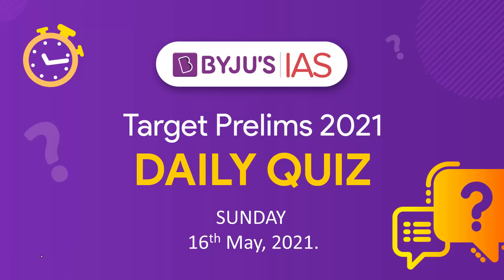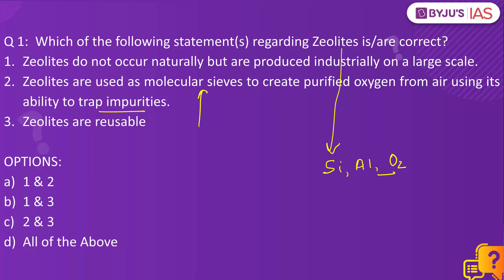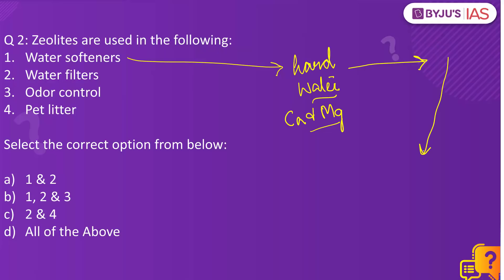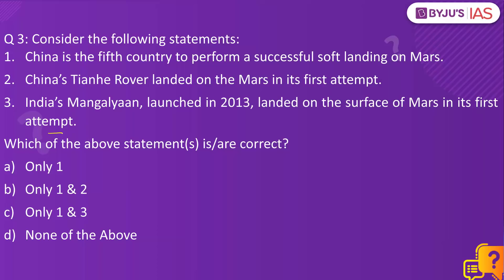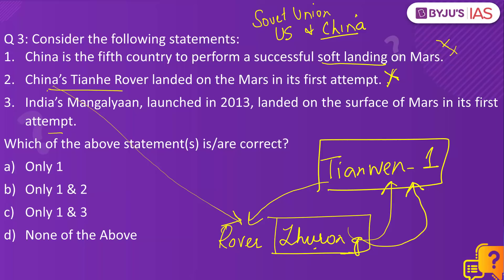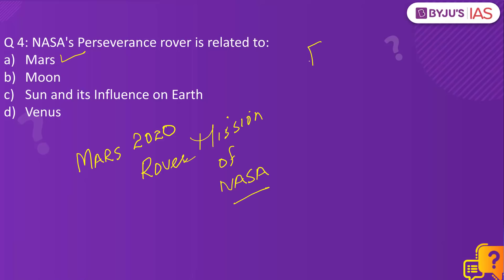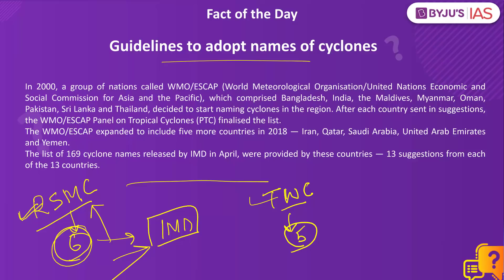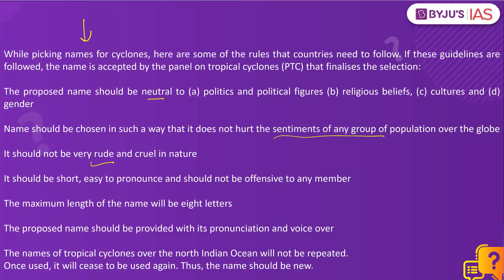CSE: Prelims 2021 - Daily Quiz for IAS Exams | 16th May, 2021.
Topics:
1. Zeolites. (0:00)
2. Zeolites as water softeners. (02:05)
3. China's Tianwen-1 mission. (03:24)
4. China's Mars Landing Mission. (06:16)
5. Prelims 2016 Question: UDAY Scheme. (06:28)
6. Fact of the Day: How are the cyclones named? (06:48)

Happy Learning
BYJU'S IAS